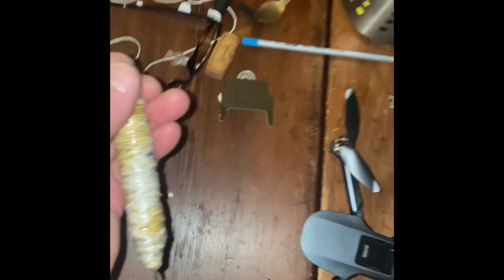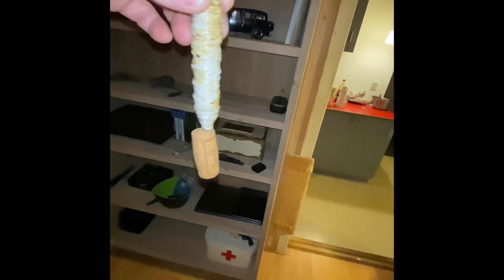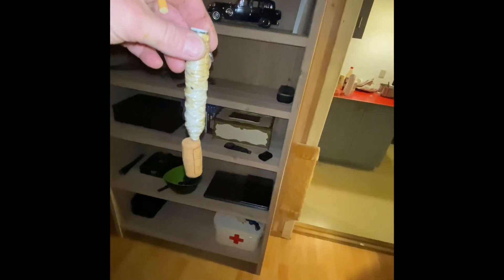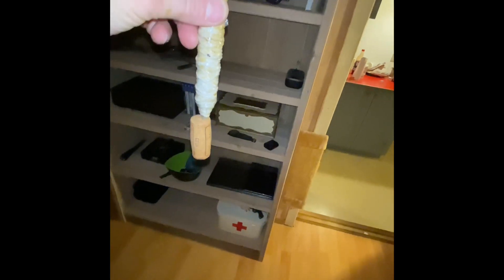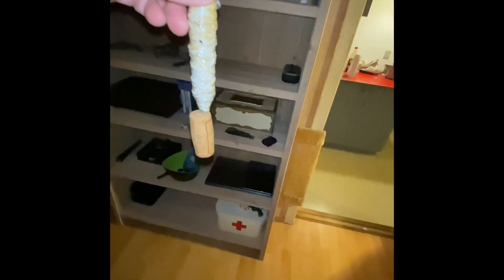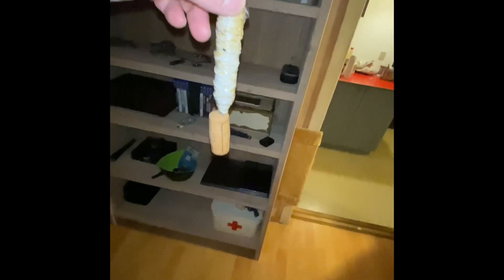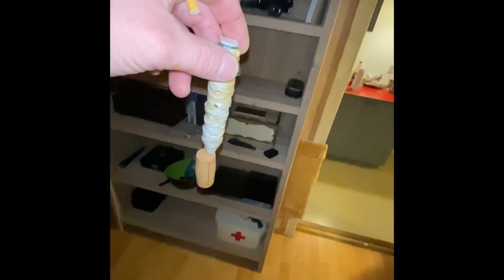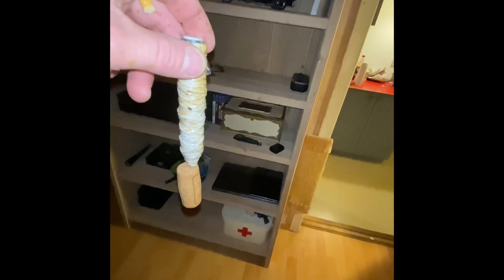Homemade Drone granat Hardball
Drone granat Hardball